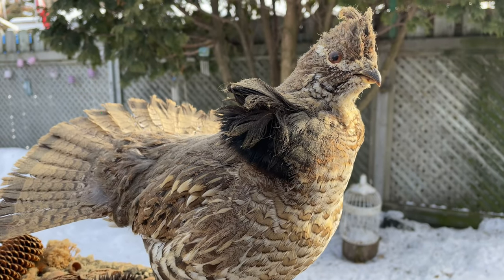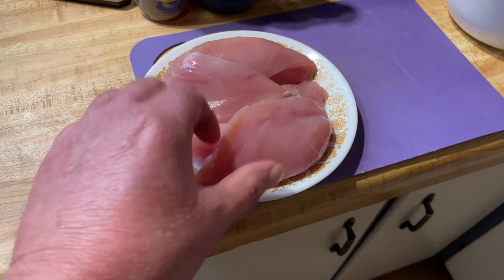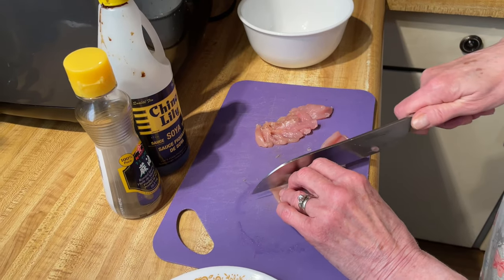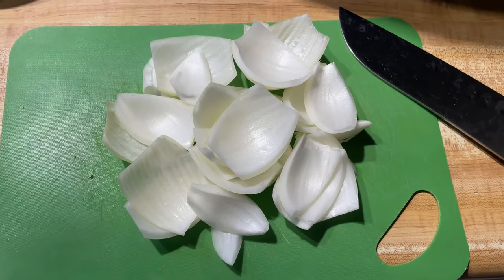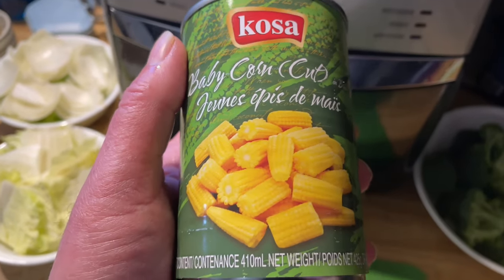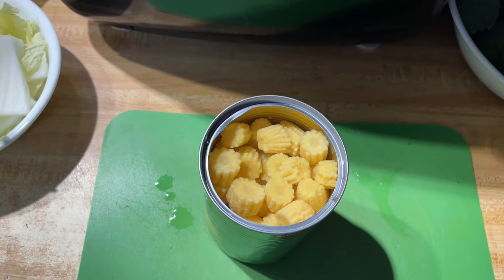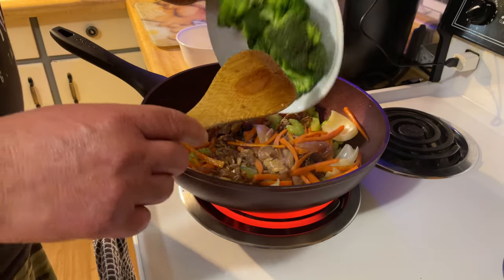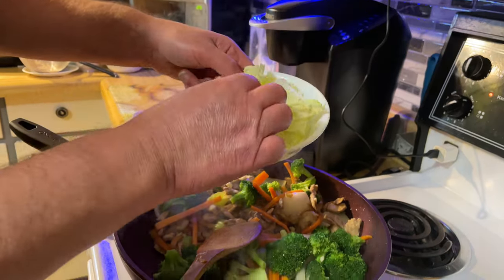Ruffed Grouse Stir Fry The Wild Game Bush Cook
Tired of your old repetitive grouse recipe ? Here is another quick tasty meal that will breath new life into your grouse cooking. The nice thing about a stir fry is you can use whatever ingredient you like, just go easy on the salt, nothing kills a meal more than too much salt. High heat fresh ingredients and in 15 minutes you have a healthy tasty meal. Great way to fool your body that vegetables are good for you.